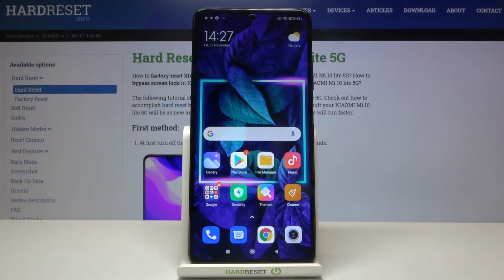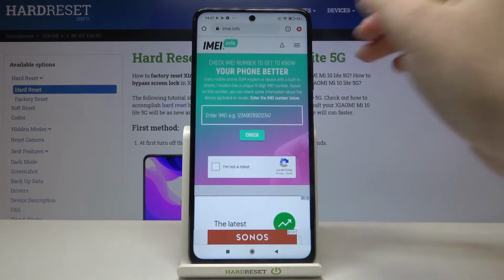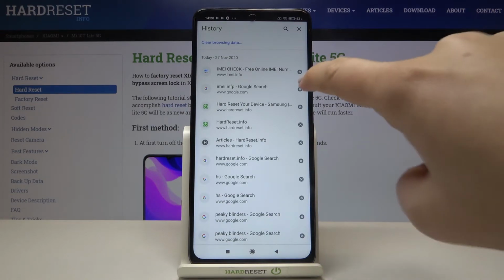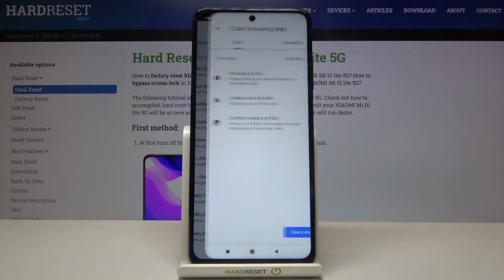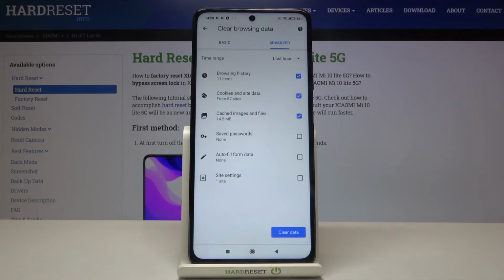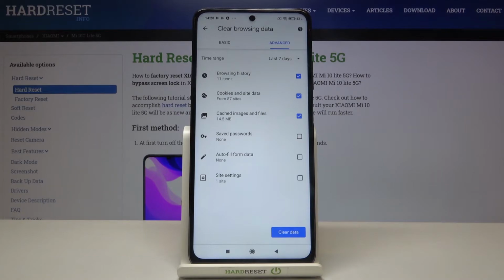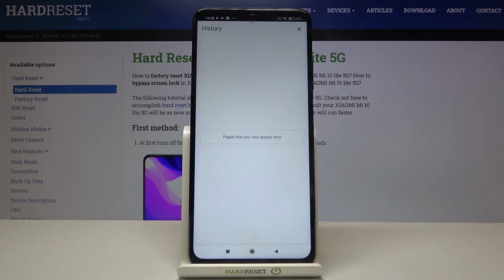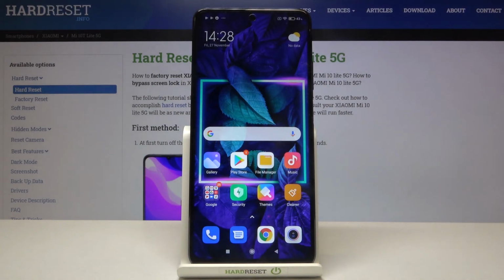How to Clear Browsing Data in Xiaomi Mi 10T Lite 5G - Remove Browsing History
Find out how to clear browsing data in Xiaomi Mi 10T Lite 5G. Press play and discover how you can reach browser settings. Afterwards, you will be able to customize data to remove. Pick Basic and Advanced settings, mark stuff to delete, and say goodbye to all passwords, auto-filled form data, and so on.

How to Remove Browsing Data in Xiaomi Mi 10T Lite 5G? How to Delete Browsing Data in Xiaomi Mi 10T Lite 5G? How to Clear Browsing Data in Xiaomi Mi 10T Lite 5G? How to Remove Browsing History in Xiaomi Mi 10T Lite 5G?